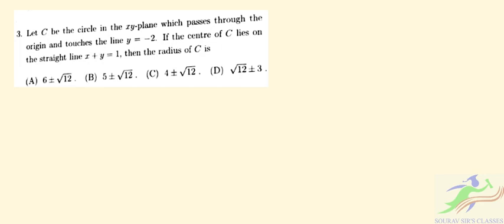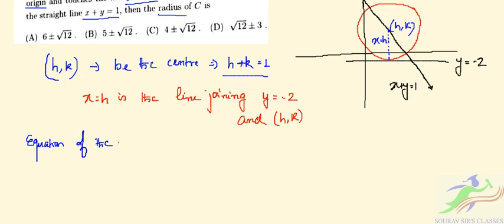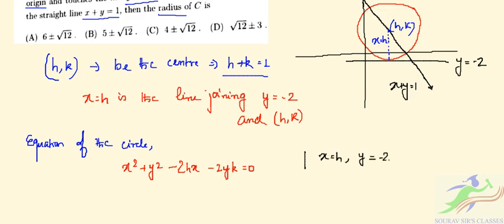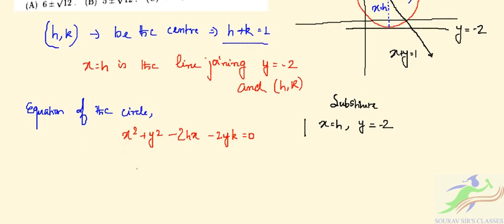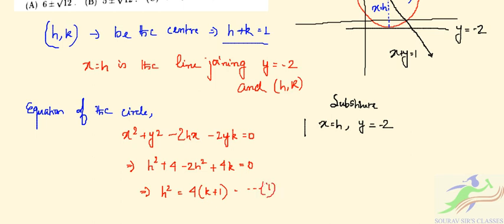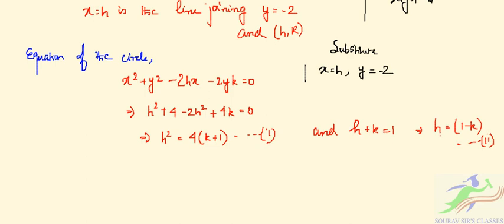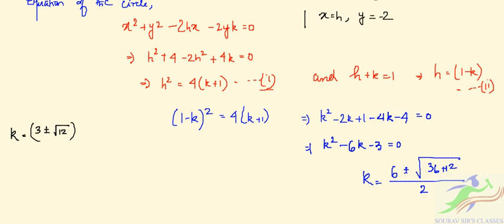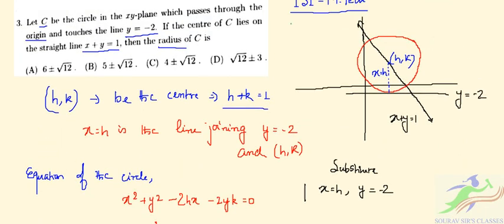ISI MTech | Question Answer Discussion 2022 | ISI MTech CS, MTech QROR, MTech CRS 2022 | Q3 Solved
ISI Admission Test 2022 Exam Pattern follows a pen and paper (offline) based examination. The question paper of ISI Admission Test will be of 100 marks. The exam duration is 4 hours. ISI Admission Test 2022 Syllabus will contain undergraduate-level questions from Physics, Mathematics, Logical reasoning, etc. The Paper will be divided into 2 sections, Part A and B, where part A will consist of 30 marks and Part B will consist of 70 Marks.

Candidates have to get qualifying marks in both sections.
The first part is for candidates who are from the statistics/maths stream. The second part is for candidates who are from the engineering stream.

📌WHATSAPP AT

FOR

 📚   STUDY MATERIALS